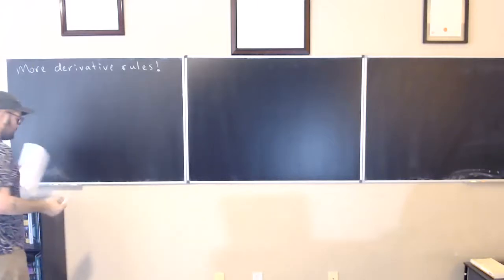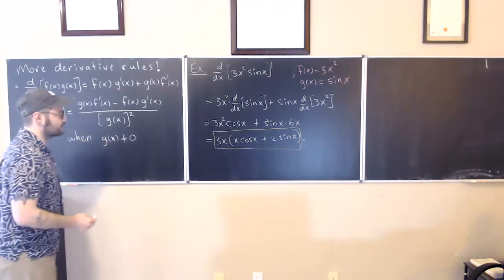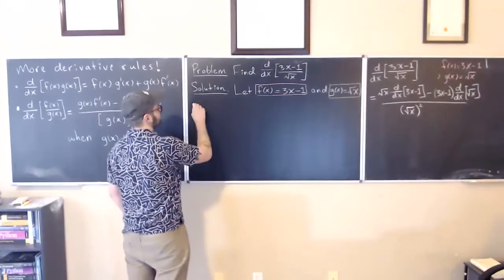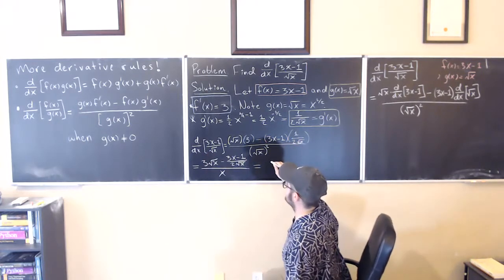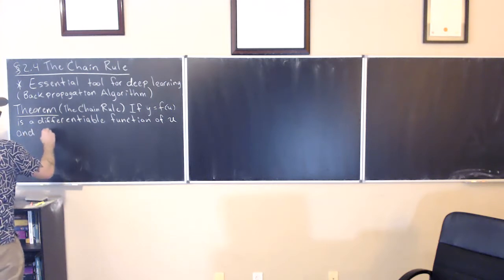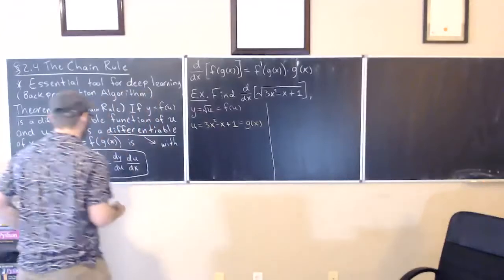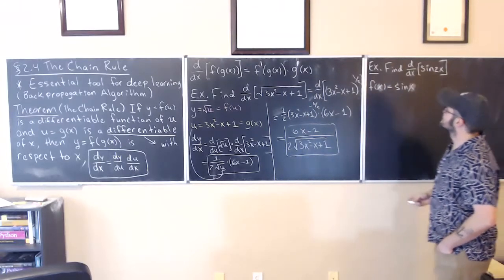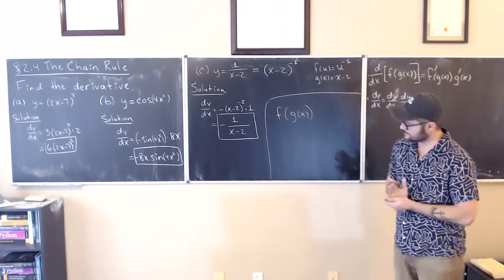More Derivative Rules